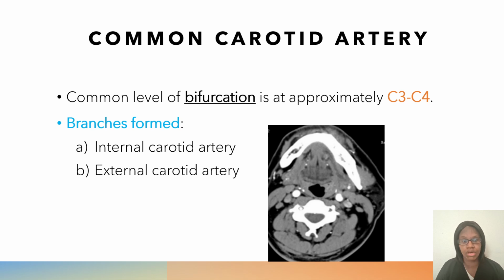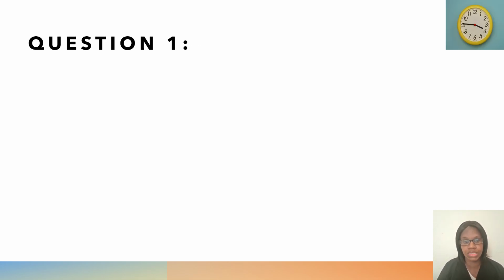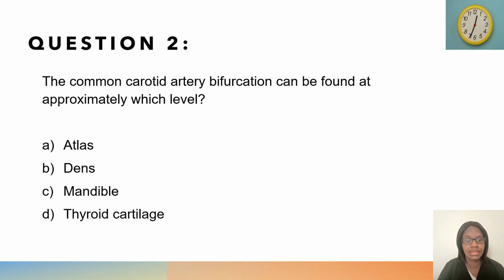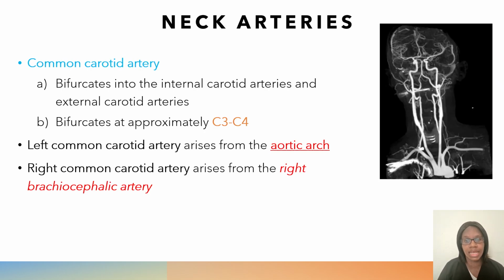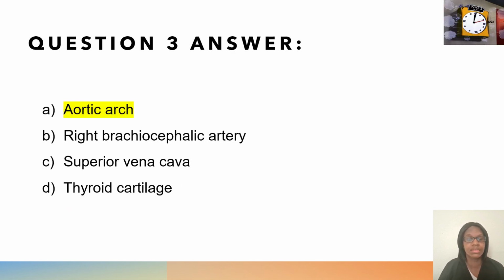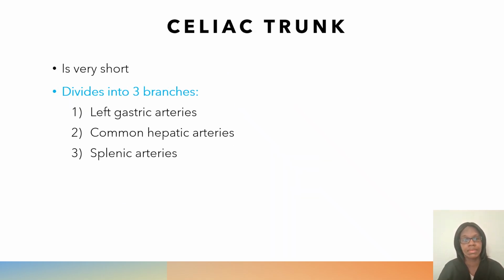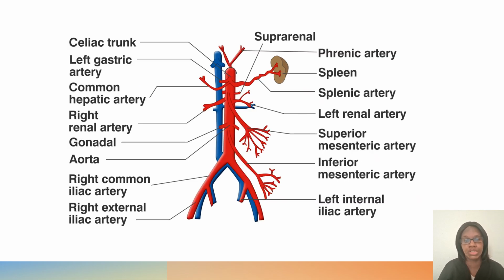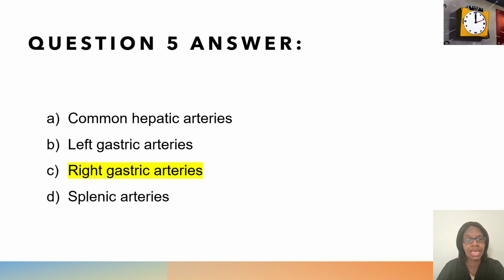ARRT CT Registry Review: Important Landmarks and Bifurcations that you MUST-KNOW (CT Registry Exam)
Hi everyone. This is part 1 to important bifurcations and landmarks that you must know for the ARRT CT Registry Exam.